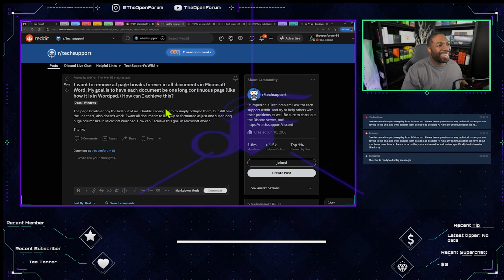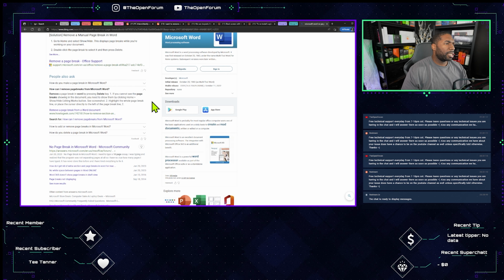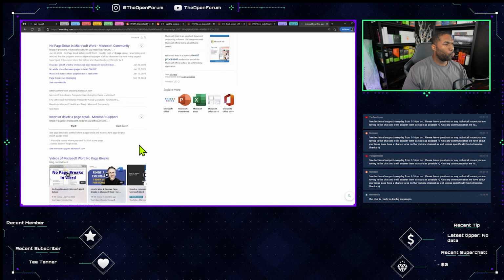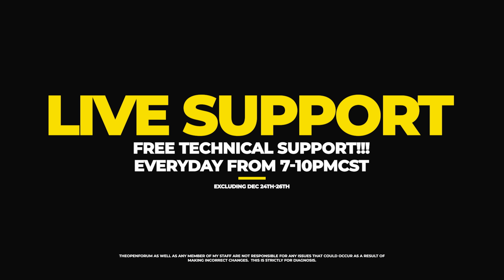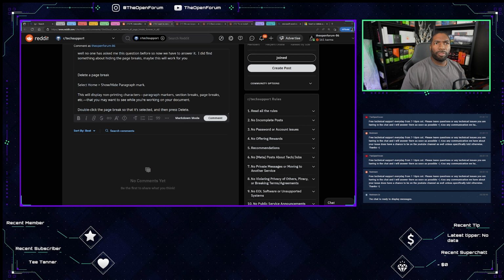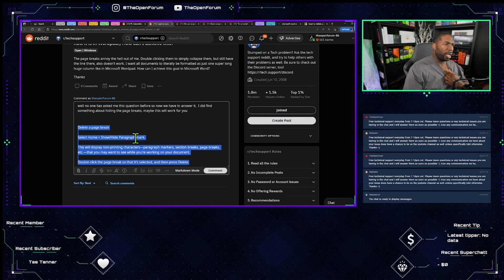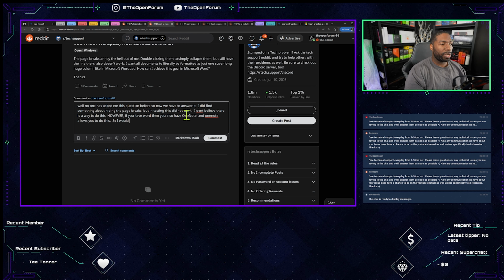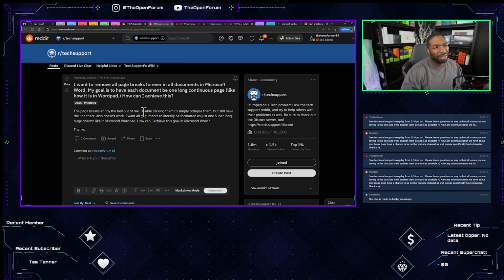Can You Remove All Page Breaks in Microsoft Word ?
Twitch Can You Remove All Page Breaks in Microsoft Word ?
Free Technical Support Live Streams everyday from 7-10PM CST - I support just about any technical topic you can throw at me.

Streaming Gear
64GB Corsair Dominator Memory
Asus ROG Strix x670E-I ITX Motherboard
4tb Sabrent Torrent NVME SSD